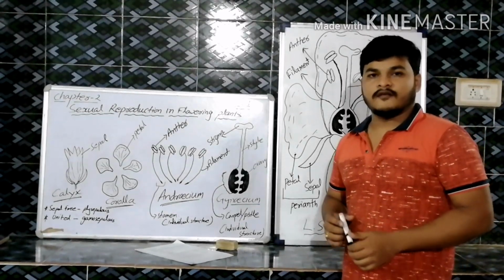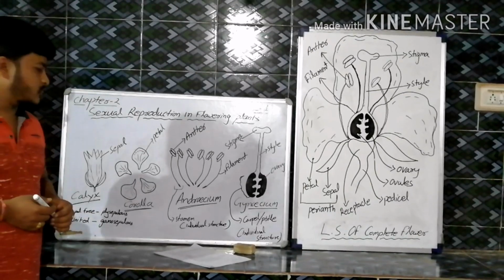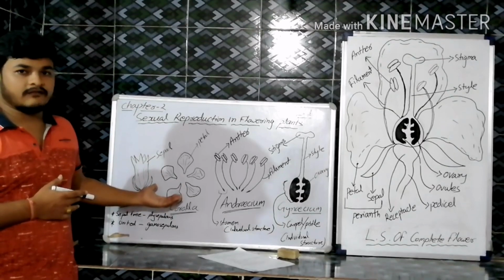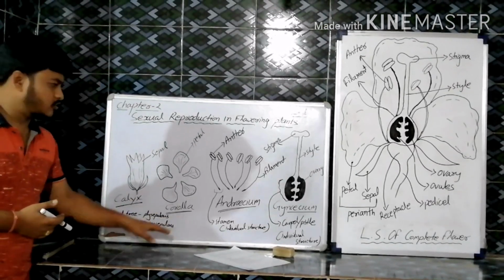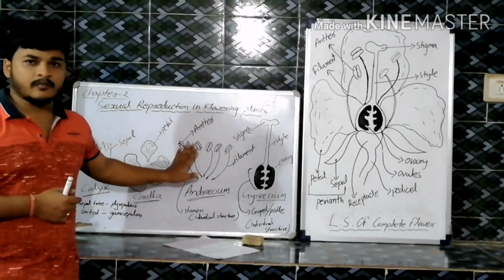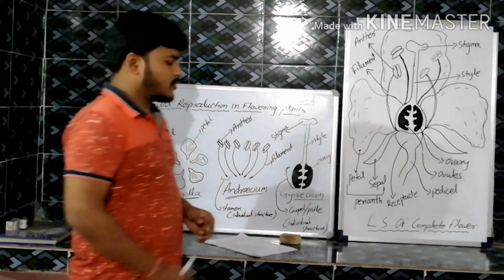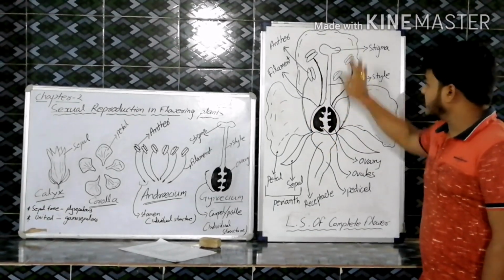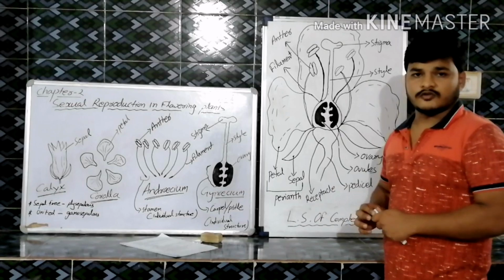SEXUAL REPRODUCTION IN FLOWERING PLANTS // CLASS 12TH // (STRUCTURE OF THE FLOWER)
This video is consist of varios whorl of the flower like calyx, corolla, androecium and gynoecium with a diagrammatic representation of a typical flower.